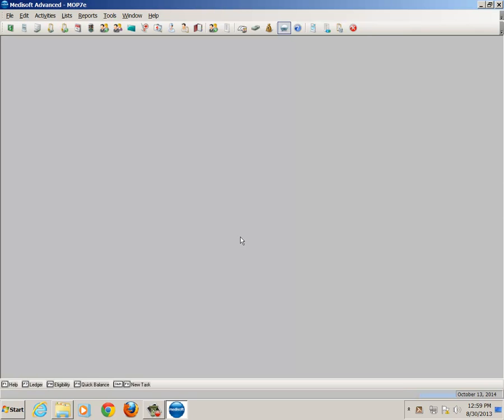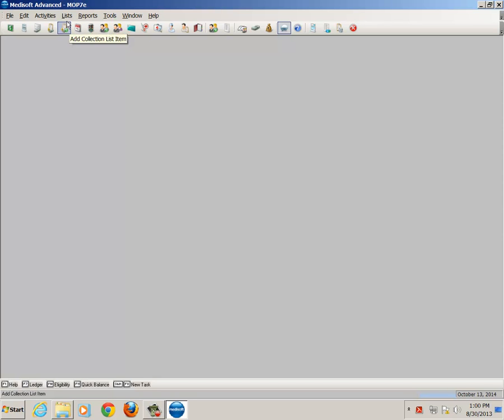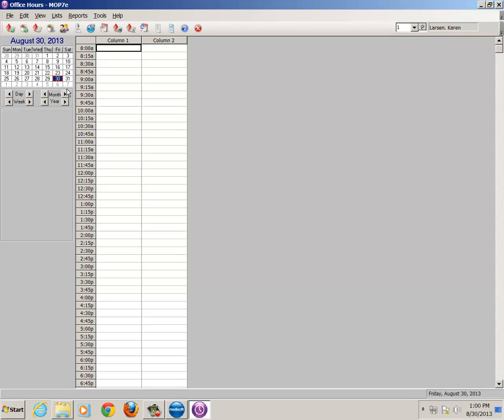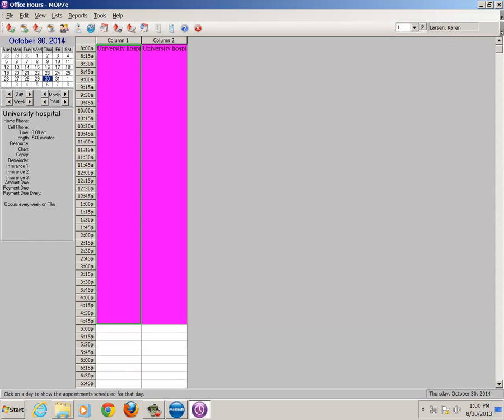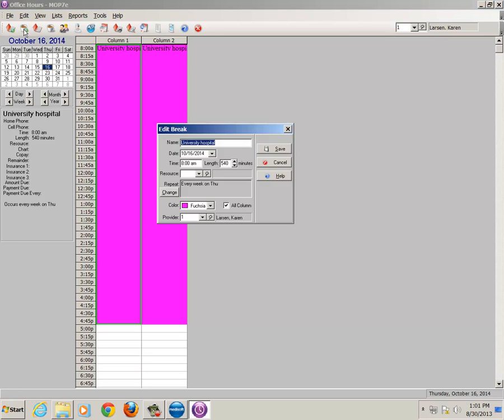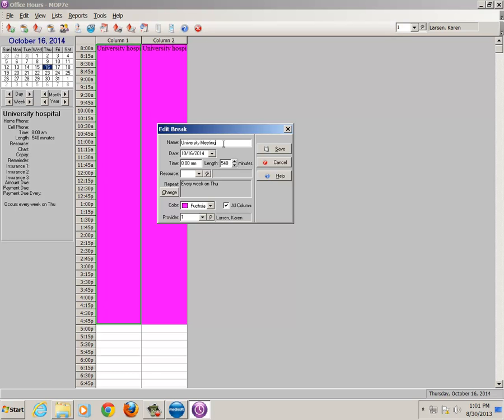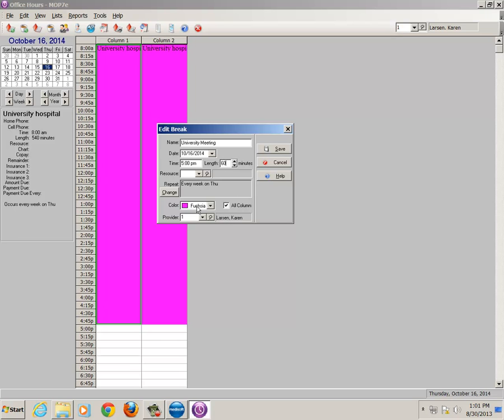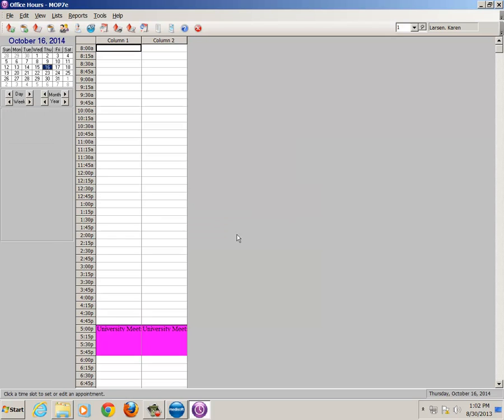BUSN2340 Chapter 3 Project 3.7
How to use medisoft to create an appointment